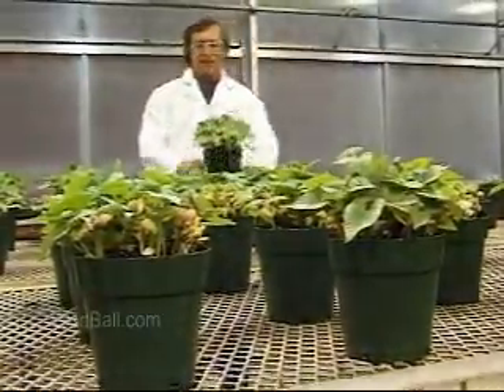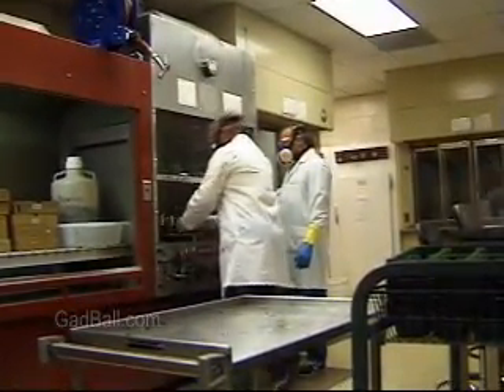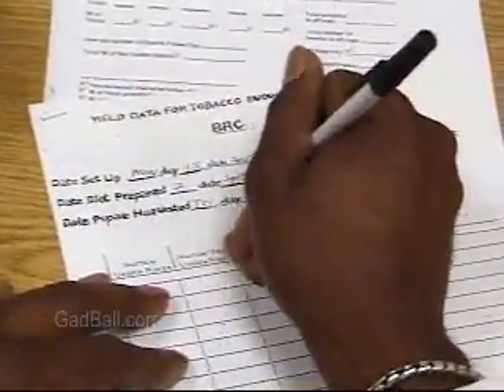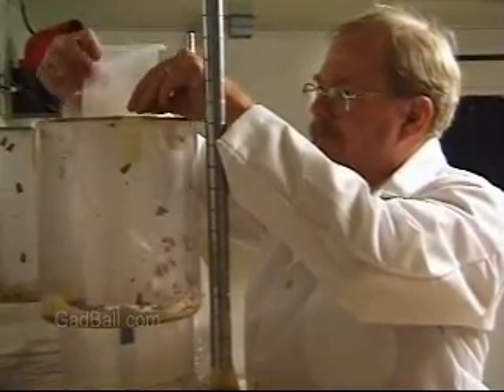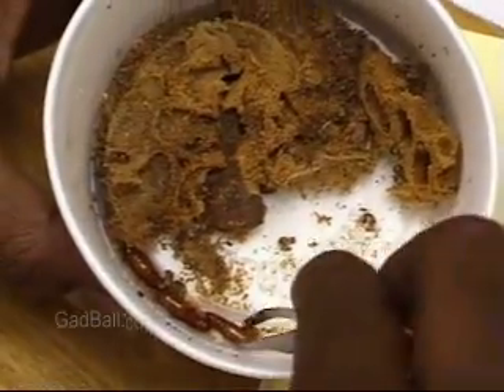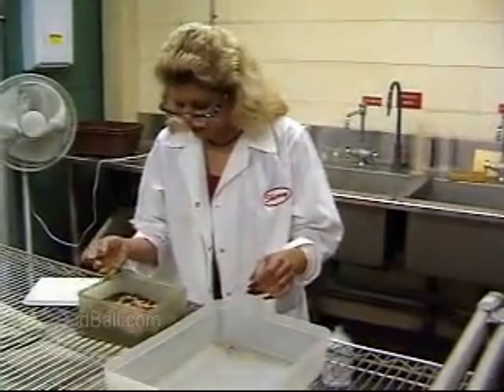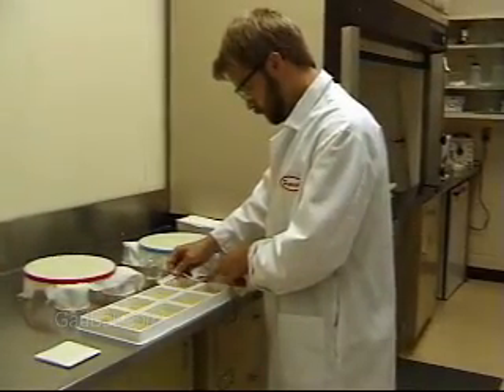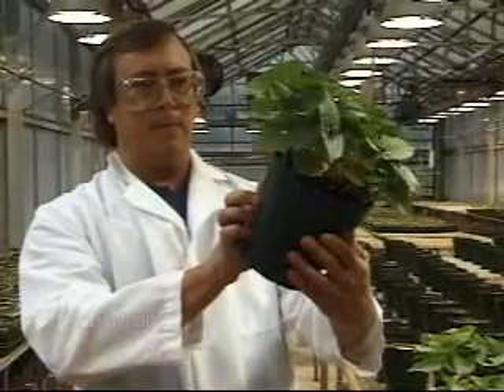Agricultural and Food Science Technicians Job Description